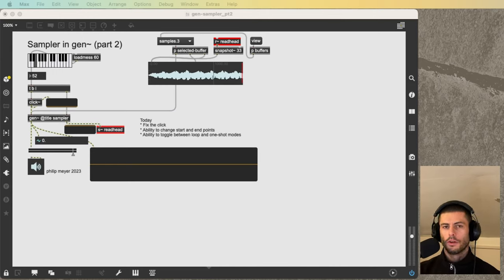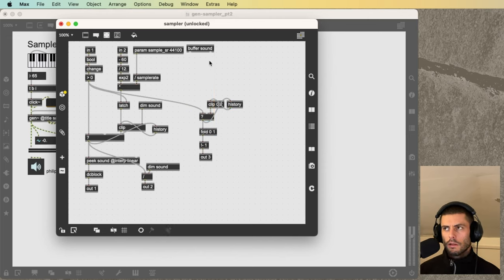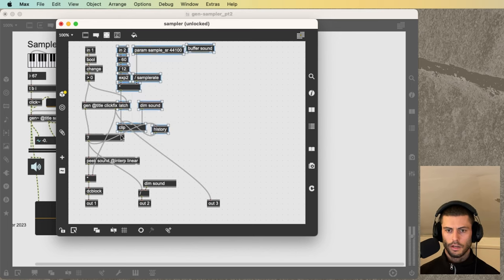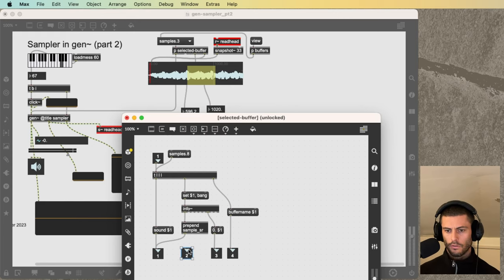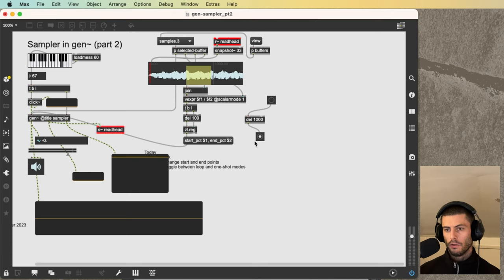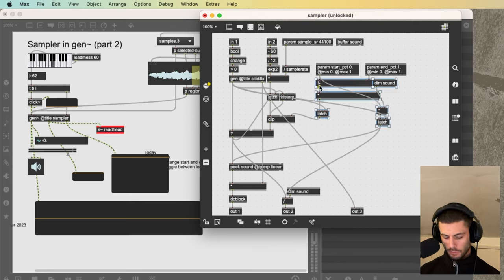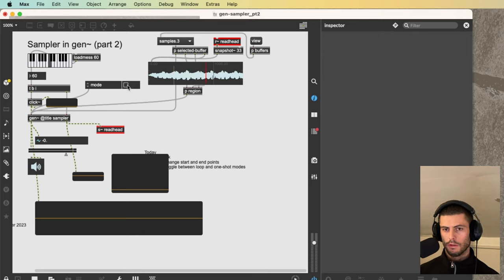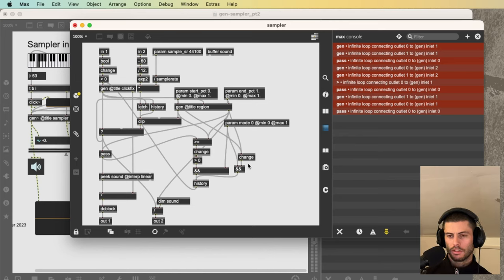Building a sampler in gen~ (Part 2)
Video 5 in the sampling series shifts builds on the previous one Today we’ll do some click suppression, add the ability to select a region of the sample for playback, and add a looped playback mode.

TOC

00:00 Intro
01:07 Click Fixing
05:50 Sample region
11:02 Loop Mode